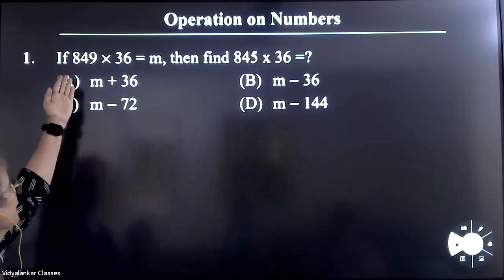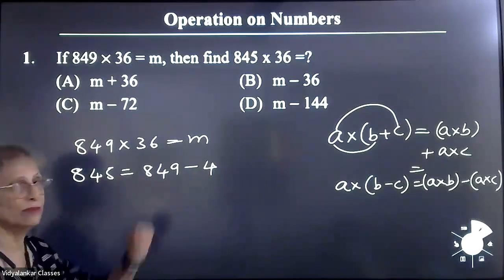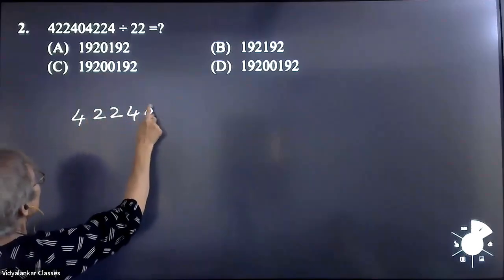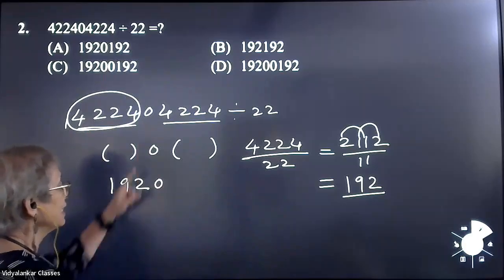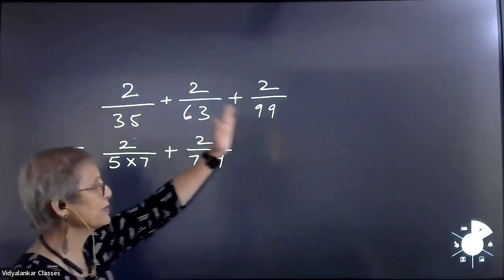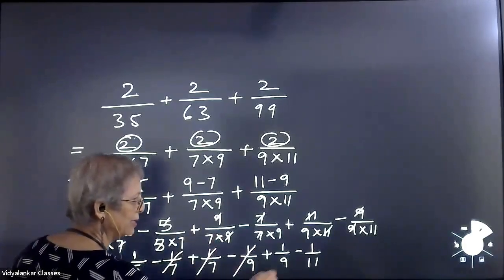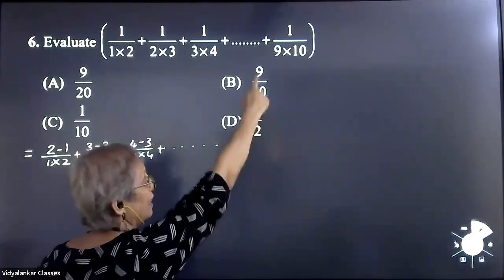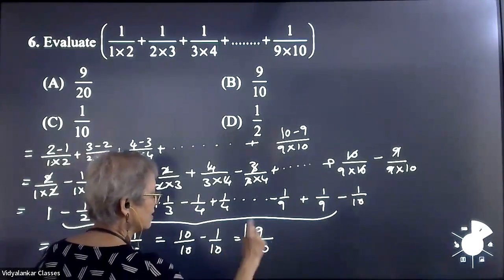Basic Operations on Numbers | Perfect for Class V–VIII Students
Learn Operations on Numbers in the easiest way! This video is specially designed for students of Class 5 to 8 to build a strong foundation in mathematics.

This video will help you improve your calculation skills and boost your confidence in maths exams.